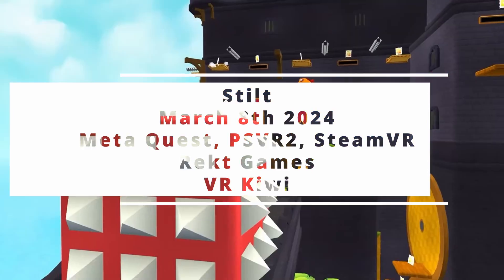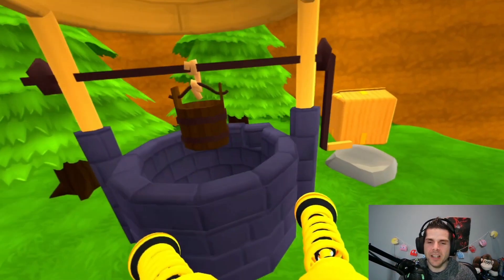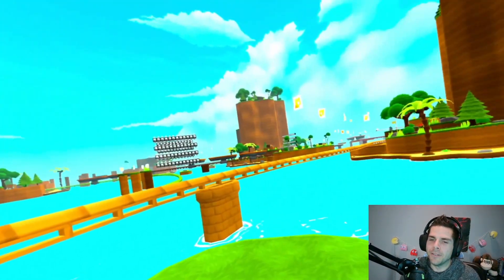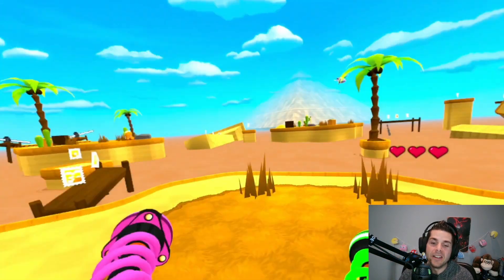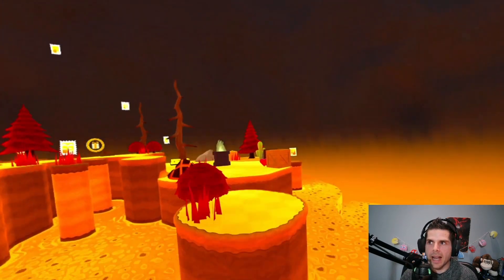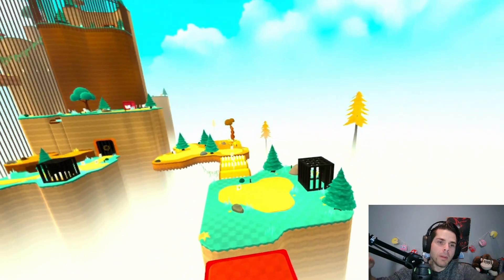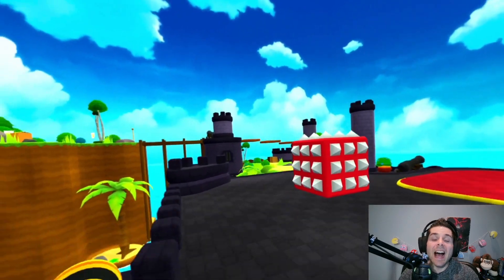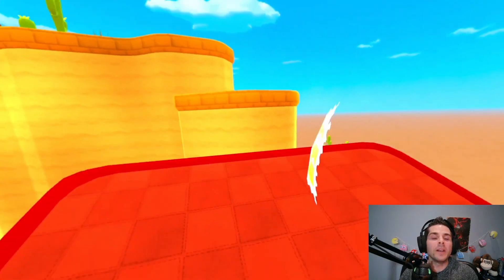Stilt - A Love and Hate Relationship - Meta Quest Review - NinjaGuyVR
Today I present to you my review of Stilt!

I had a love and hate relationship with this lovely platformer game where your only way of transportation is your spring arms. Check it out and find out why!

About the game:
In the world of Stilt, you are a furball with two arms. You were routinely flying your spaceship delivering gift packages until a giant octopus living atop a volcano decided to steal your spaceship, dispersing the precious cargo all over the hills. You equip yourself with a springy stilt in each hand to bounce through the challenging landscape to retrieve the lost gifts and eventually get back your stolen spaceship!

Stilt is a colorful, stunning VR platformer game that takes inspiration from classic platformers. Use your quick reflexes and problem-solving skills to progress through the levels, collecting lost gift packages and stamps along the way. With your wits and stilts, you can pass chasms, avoid traps, break things and smack creatures. Find power-ups to upgrade your stilts and become the ultimate stilt master!

Take part in several modes in various PvP arenas in cross-platform multiplayer! In Smack-em-all!, score points by smacking other players to sea. In Area Bash, gain points by staying inside a marked, constantly moving area while trying to keep other players outside. Try not to get zapped in Electric Tag, and pop the most balloons to win in Balloon Hunt. There is also a huge lobby area where you can meet up with other players and prepare your stilts for the next match.

Are you ready to jump around like never before? Put on your headset, fasten your stilts, and have some bouncy adventures in the world of Stilt!

Enjoy! :D

Thank you so much for the support!